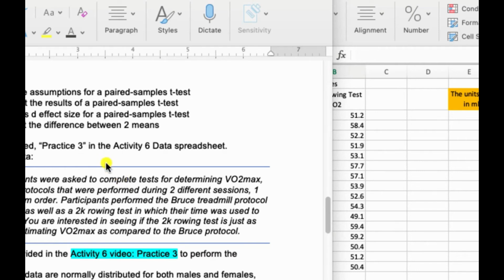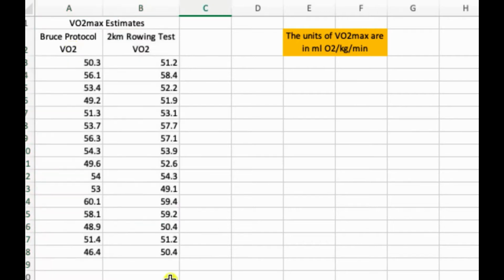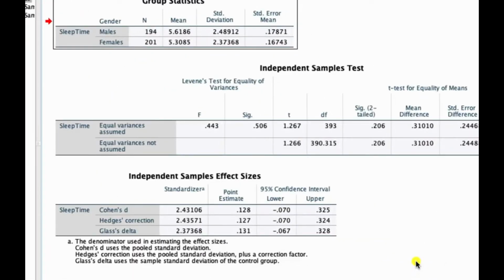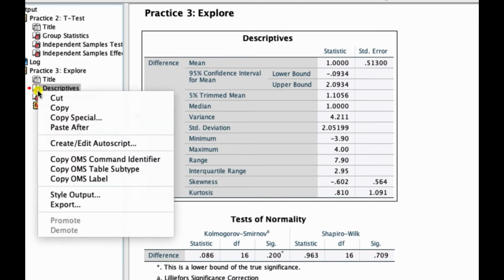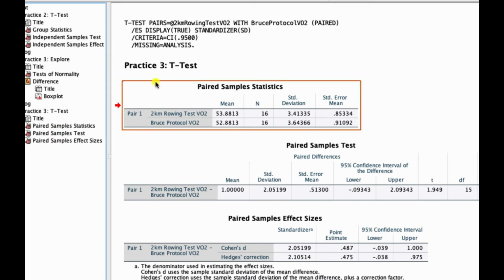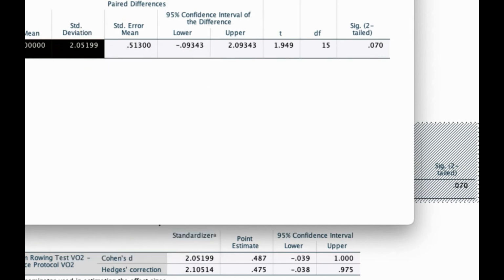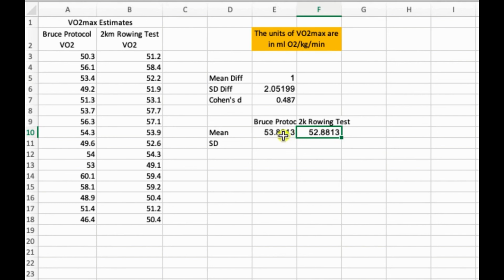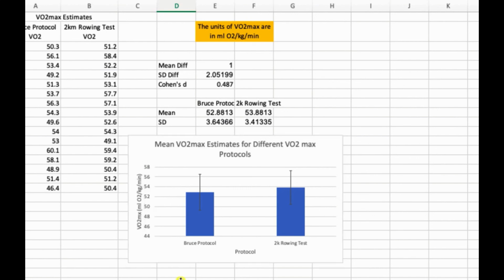483 S22 - Activity 6 | Practice 3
Table of Contents:

02:37 - Data Organization
05:02 - Check Assumptions
09:26 - Paired-Samples t-test Set up
10:34 - SPSS Output
13:57 - Calculating Cohen's d Effect Size
16:16 - Graphing the Difference Between 2 Means